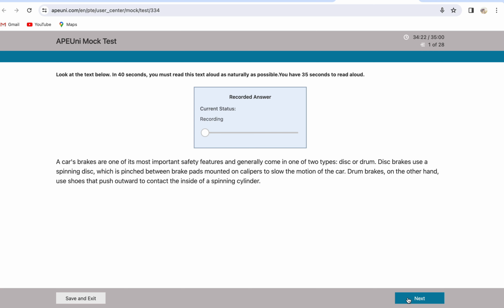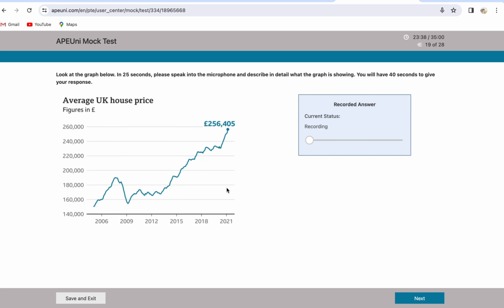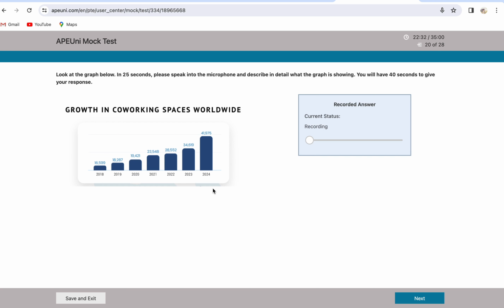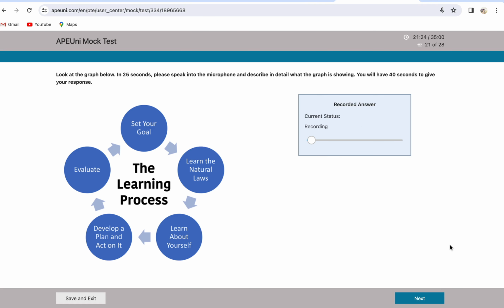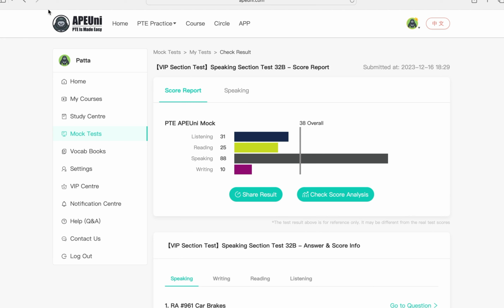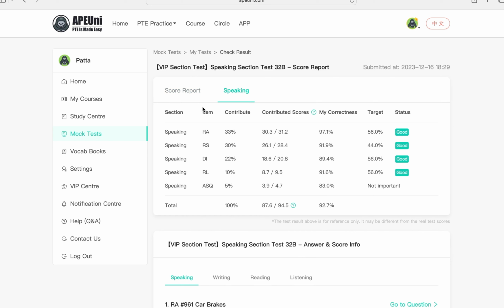PTE Speaking 88/90!!! How?😉APEUNI Speaking Mock Test 32B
I will share all tips and tricks for Pte Speaking Section✌️

❤️Download my FREE PTE Ultimate Guide to Score 79+ here!!!